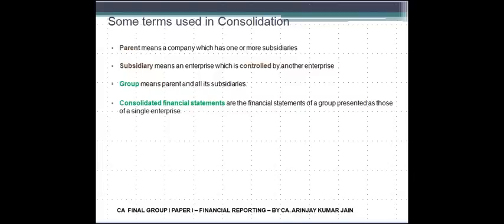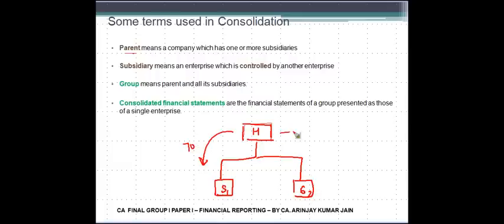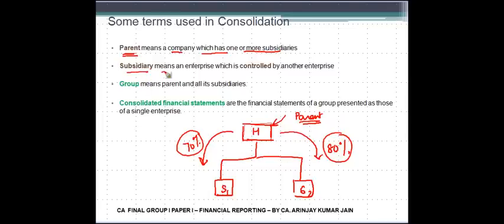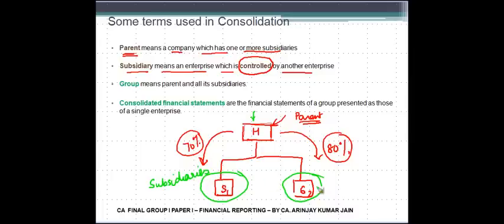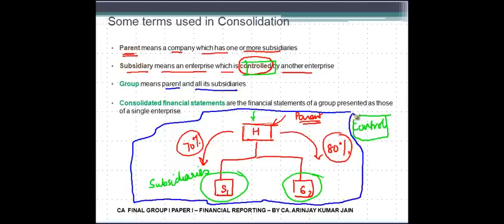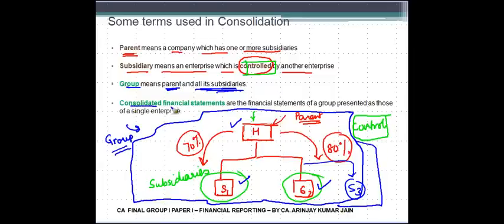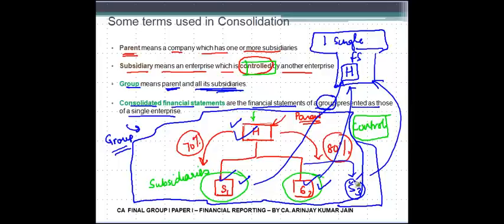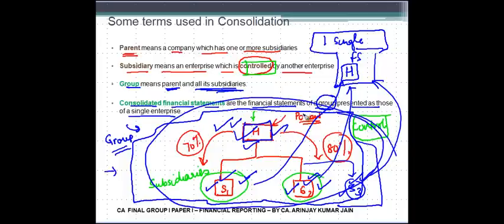CA Final | Meaning of Parent, Subsidiaries, Group and Consolidated Financial Statements.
Parent means a company which has one or more subsidiaries. Subsidiary means an enterprise which is controlled by another enterprise. Group means parent and all its subsidiaries.Consolidated financial statements are the financial statements of a group presented as those of a single enterprise.